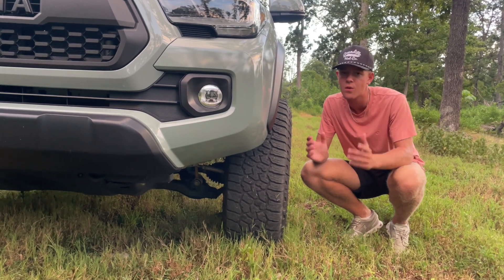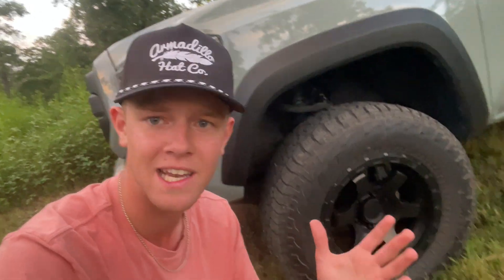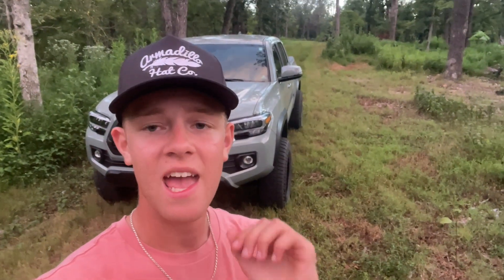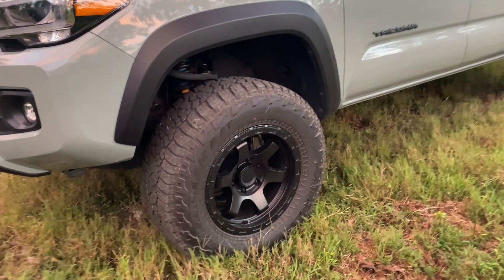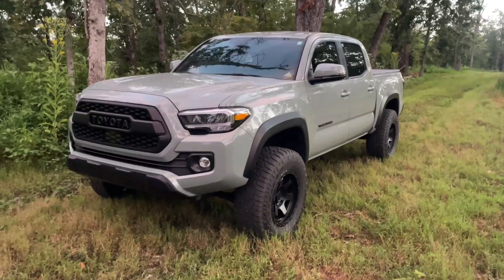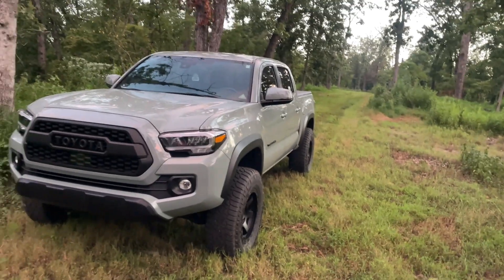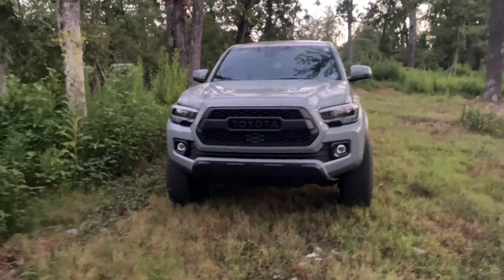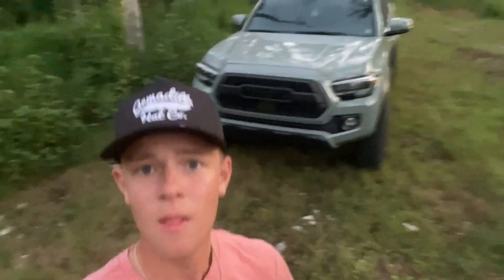Wheel Spacers on a Tacoma - Good Idea?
Thanks for stopping by guys, hope you enjoyed the video!

Wheel Spacers